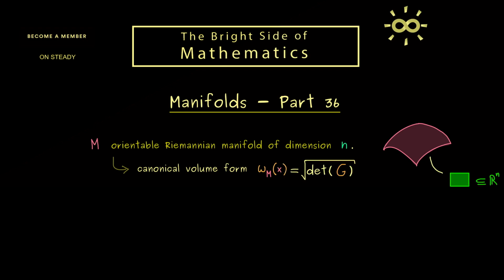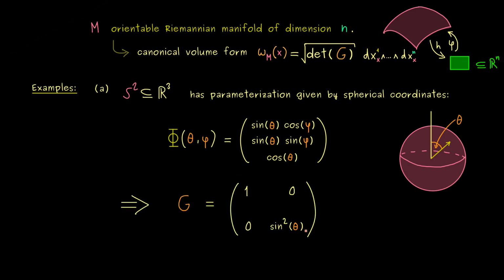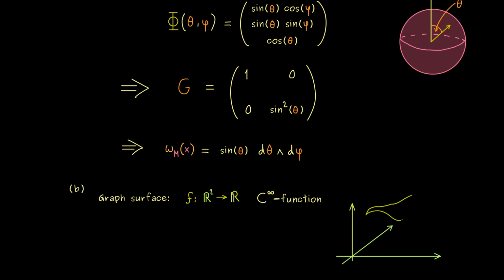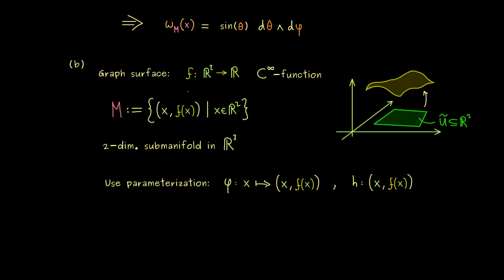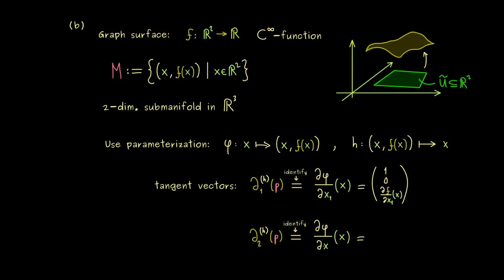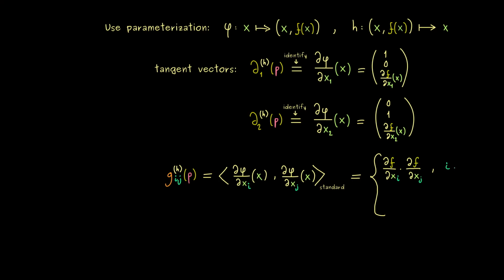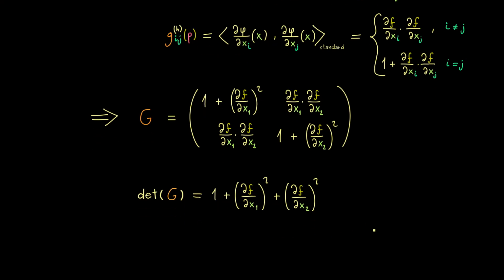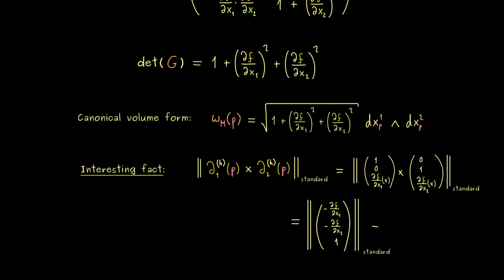Manifolds 36 | Examples for Volume Forms [dark version]